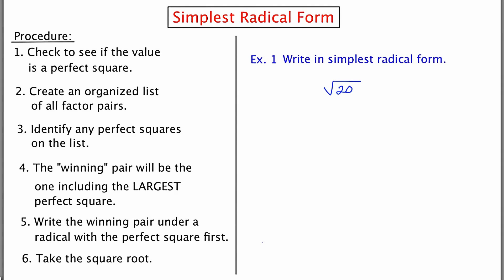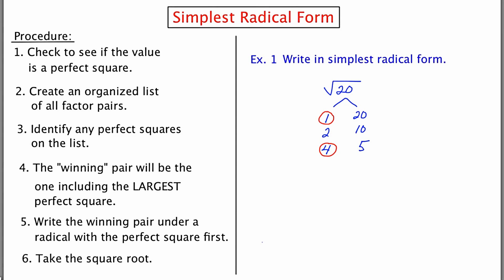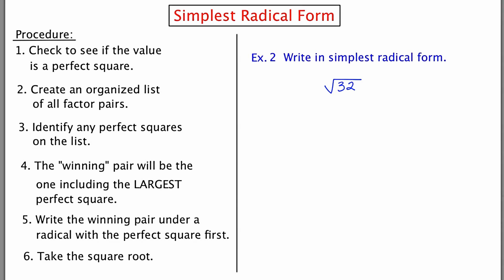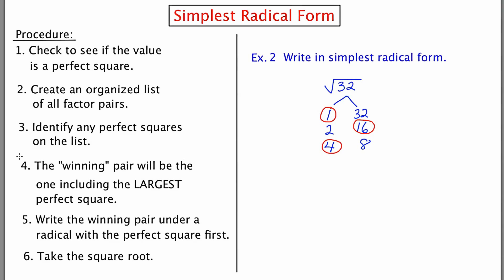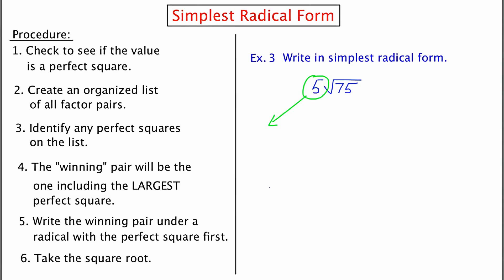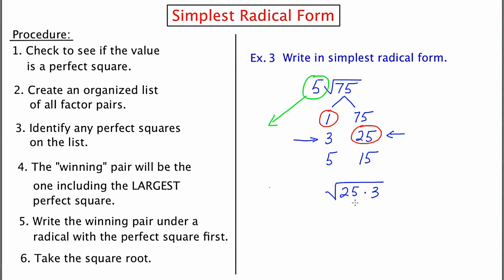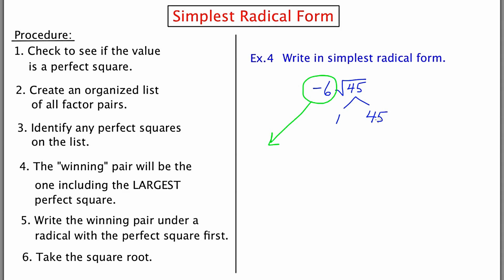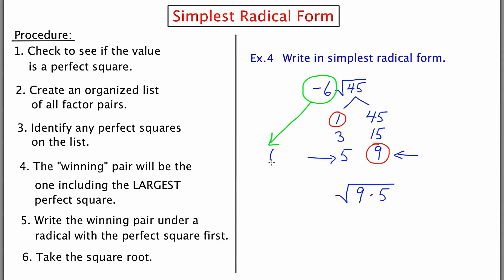MathCamp321: Simplest Radical Form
A lesson on simplifying radical.